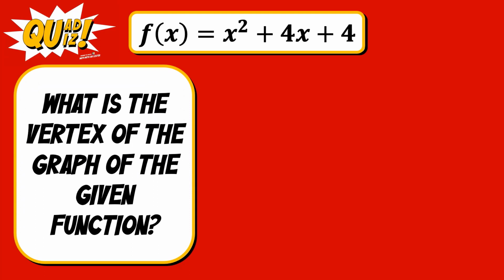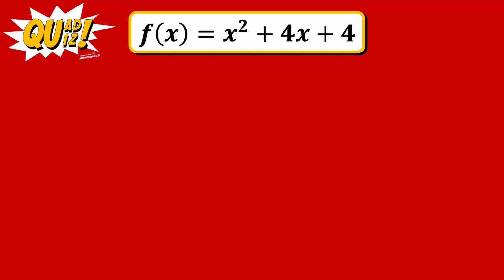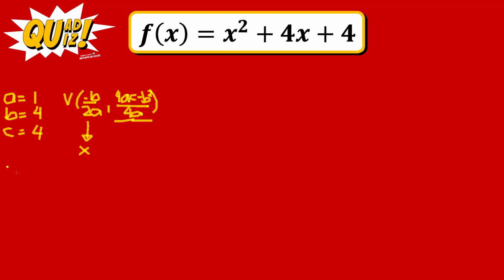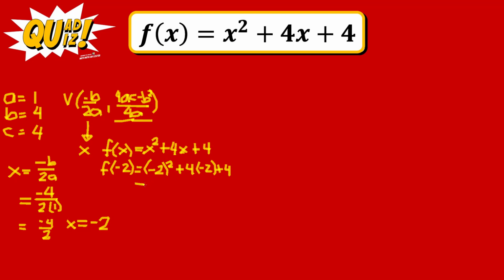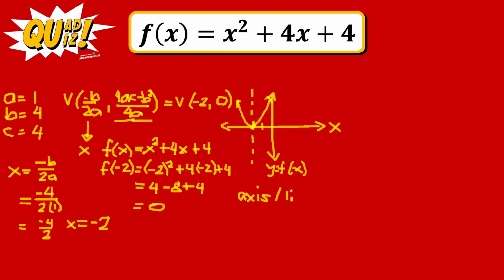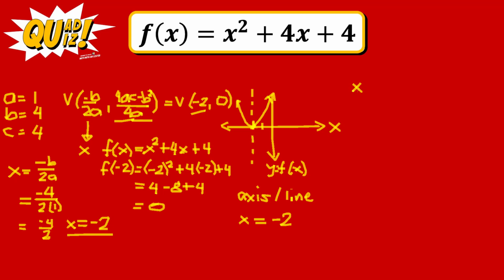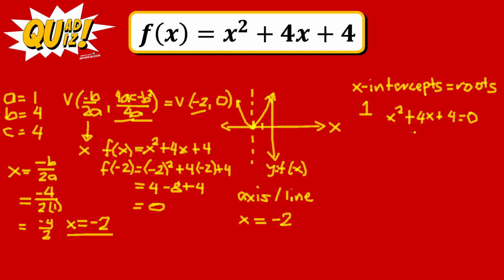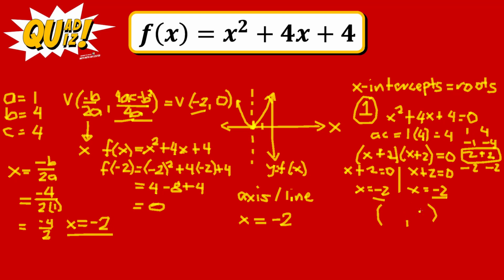QuadQuiz! Category: Vertex, Line of Symmetry, and x-Intercepts_7